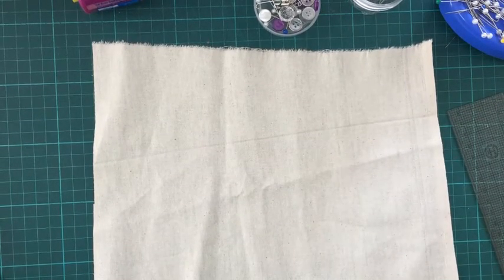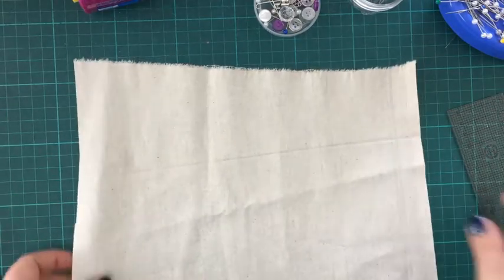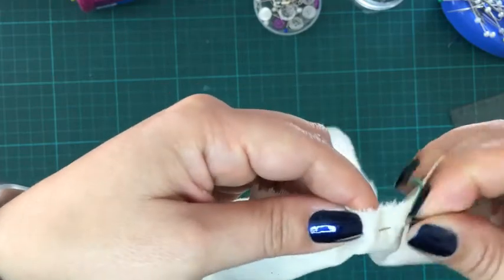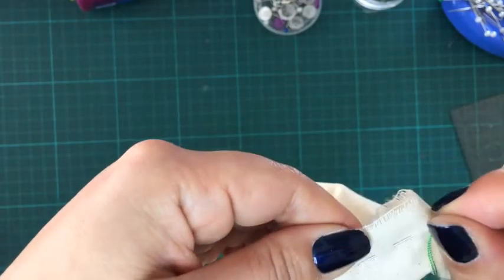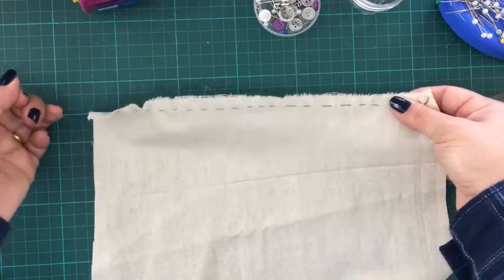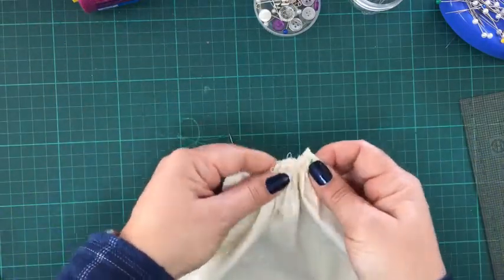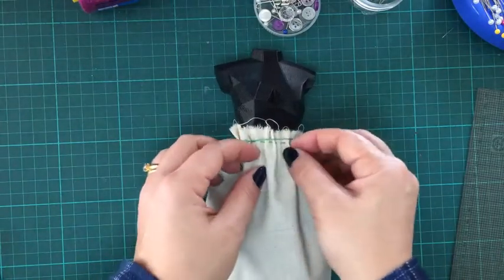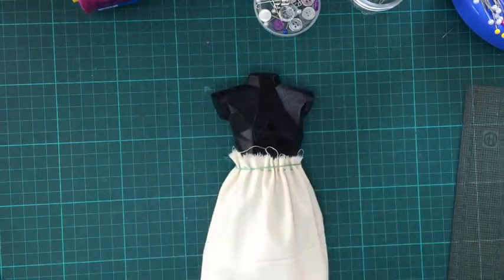2 Year 10 Gathered Skirt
In this tutorial I will be showing you how to create a gathered waist skirt for your mini mannequins.